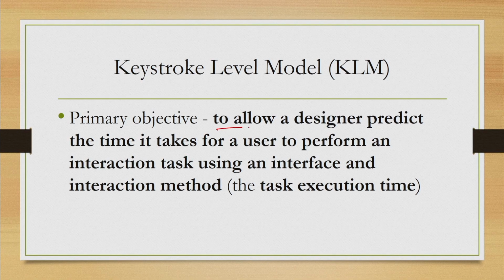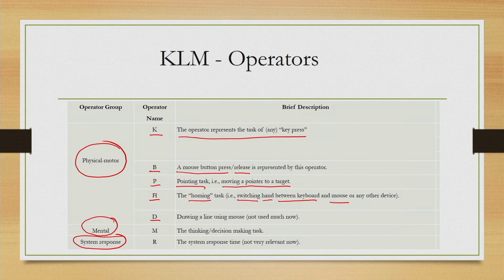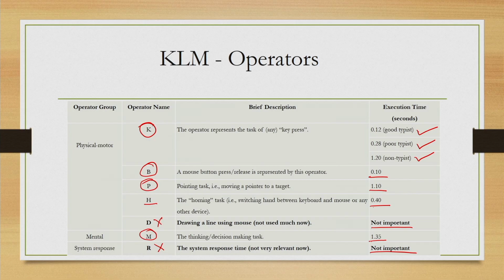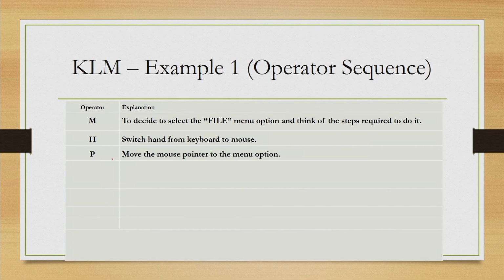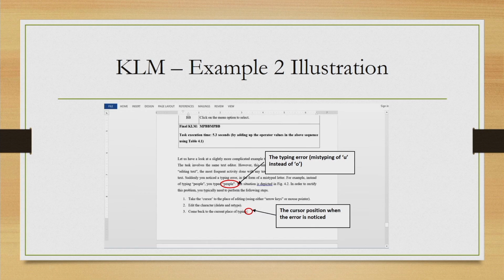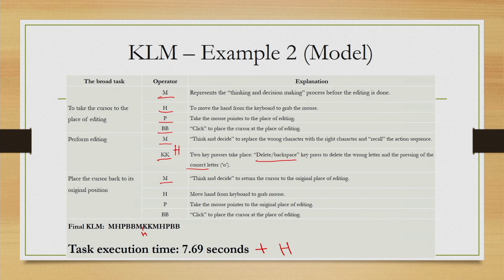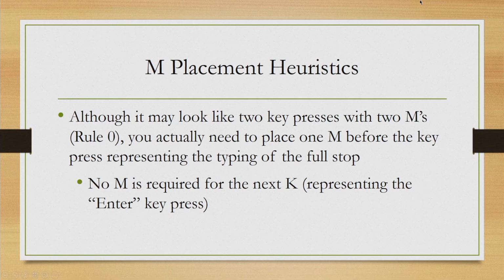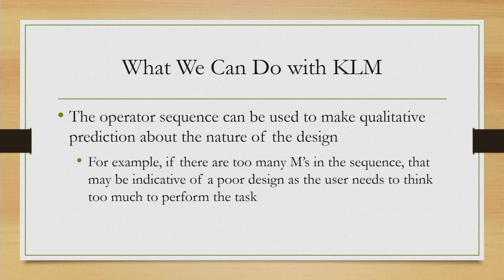Lec 14: Keystroke-Level Model (KLM)